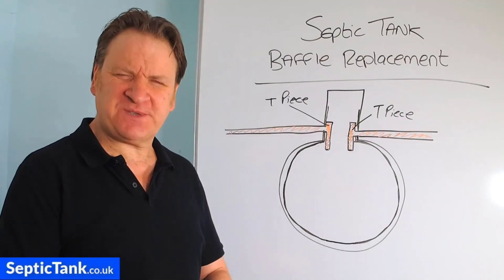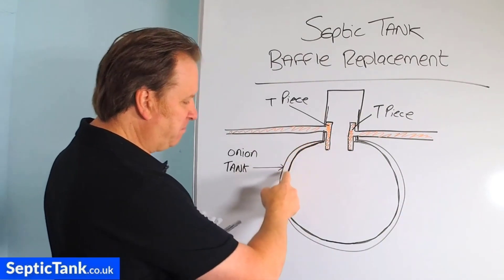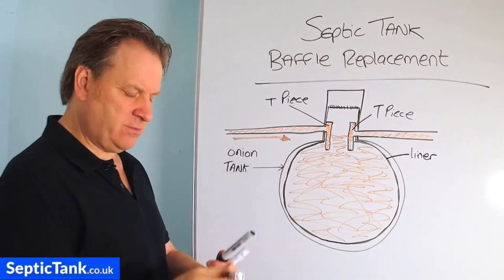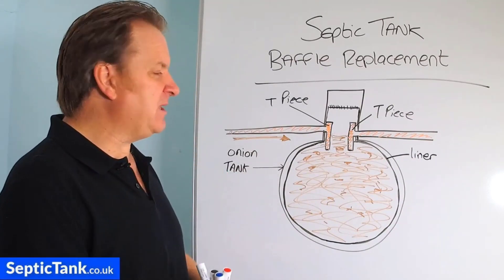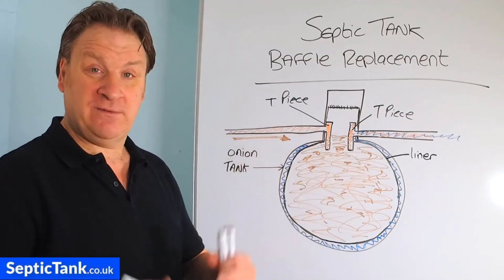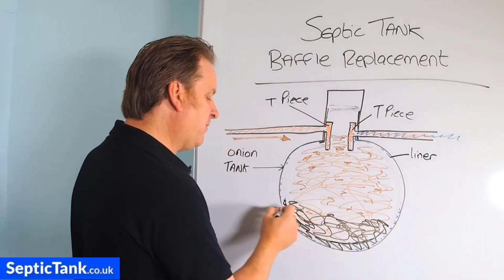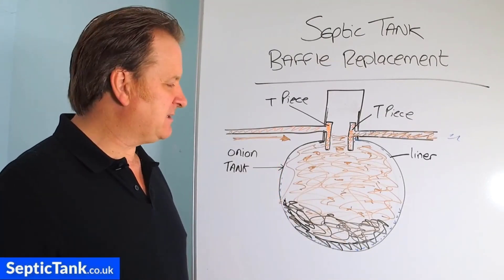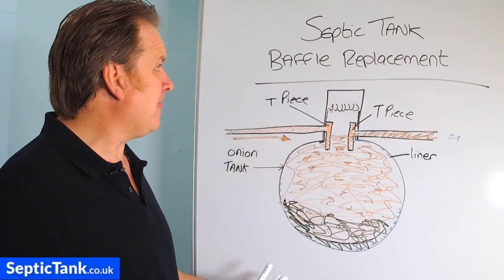what is a baffle in a septic tank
What is a septic tank baffle?
How does a septic tank baffle work?
How does a septic tank baffle break?
How do you fix a septic tank baffle?